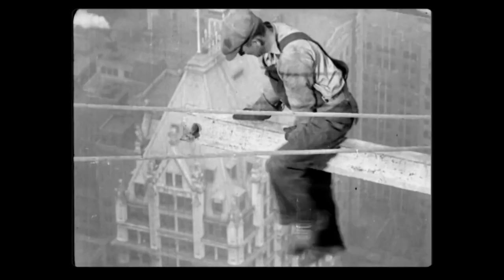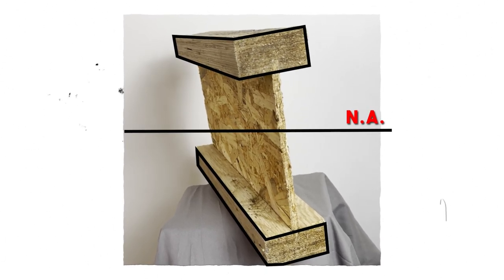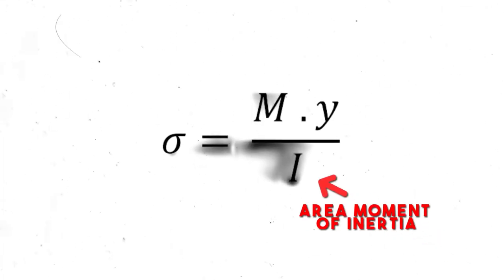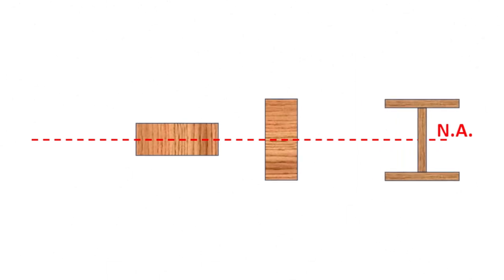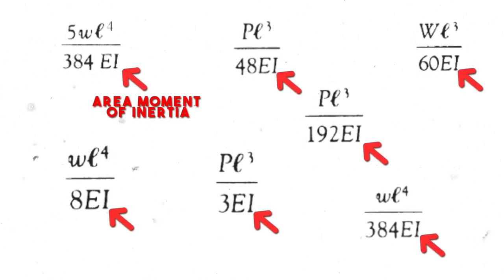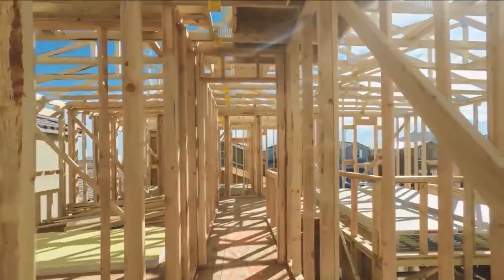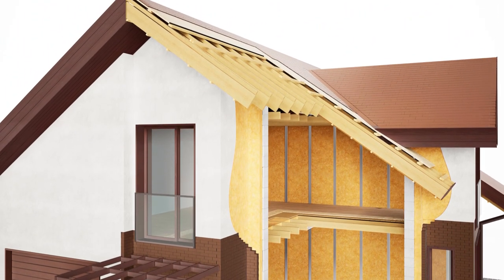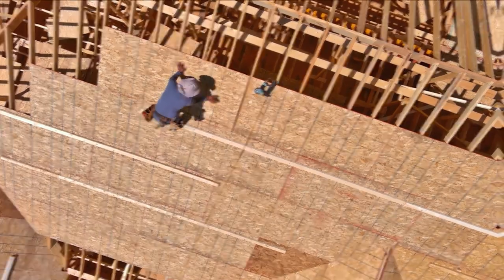The Secret Behind The Strength of I-Beams and I-Joists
This time we are delving into the world of I-Joists in the construction sector. Whether you’re an engineer, architect, homeowner, builder, or simply curious about how I-Joists can save the economy, this video will provide you with valuable insights in just 5 minutes. We will explore the engineering secrets of I-shaped beams and why they have been used for the past 200 years in the construction industry.

👉🏼 Learn how to design a Retaining Wall step by step (Ebook)

Purchases made from store links may give me a commission.
(It doesn’t cost you extra)

📱The Calculator I use

Engineering books I recommend:

📗 Reinforced Concrete Basics
📗 Steel Designer's Handbook
📗 Australian Guidebook for Structural Engineers: https
📗 The Australian House Building Manual

None of what I teach should be taken as advice and you should always have your designs reviewed by a competent registered engineer.